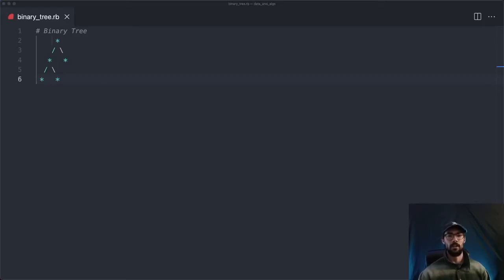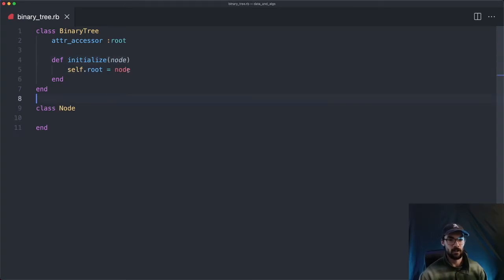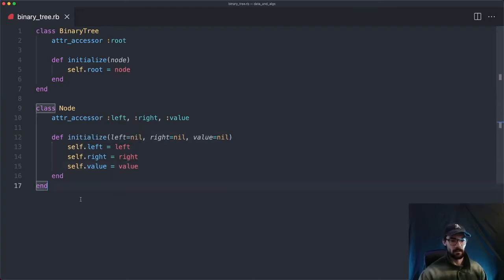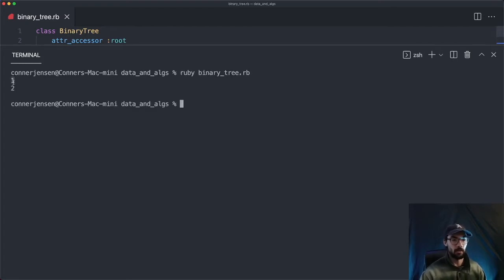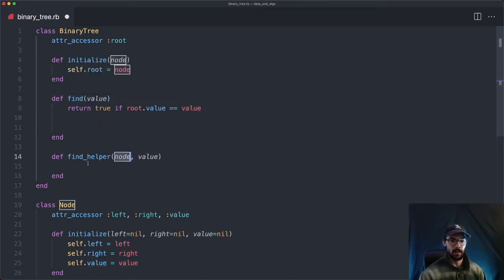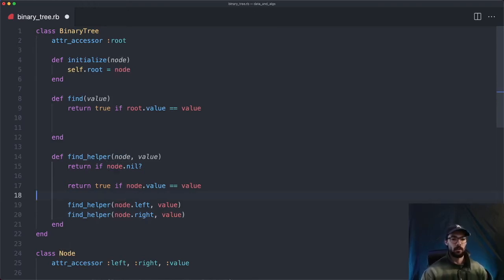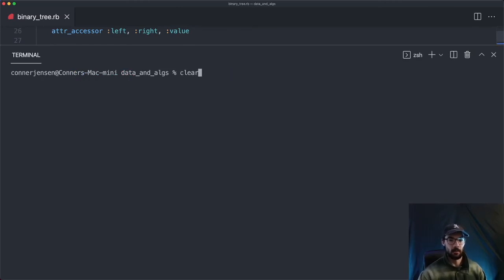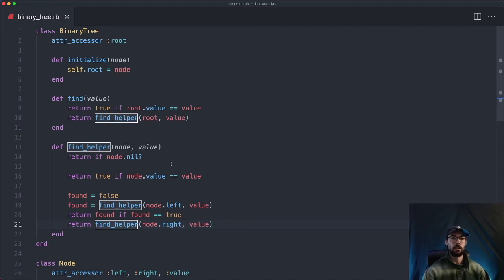Data Structures and Algorithms in Ruby: Binary Trees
In this video I walk you through how to code up a binary search tree in ruby.

We start by creating the BinaryTree and Node classes and then add a find algorithm that allows us to search our binary trees to see if they contain a value.